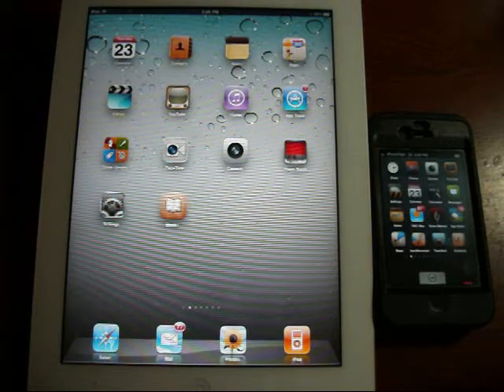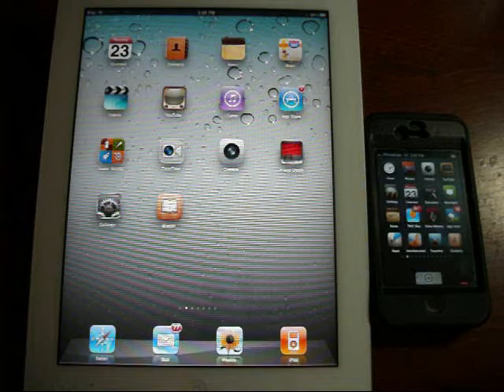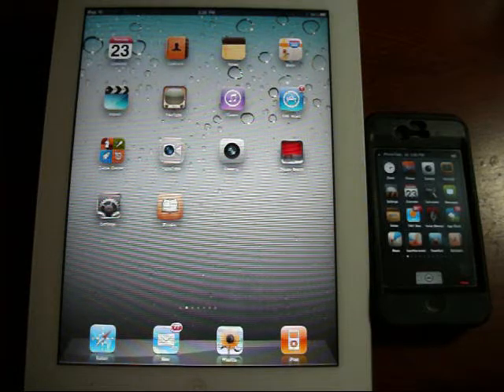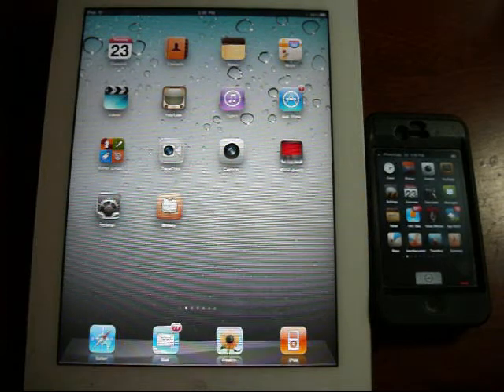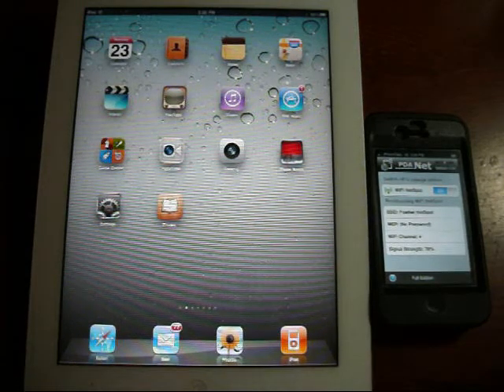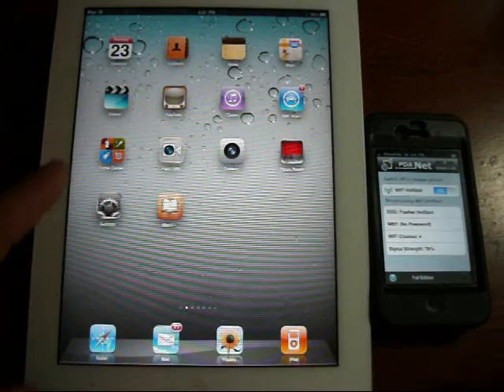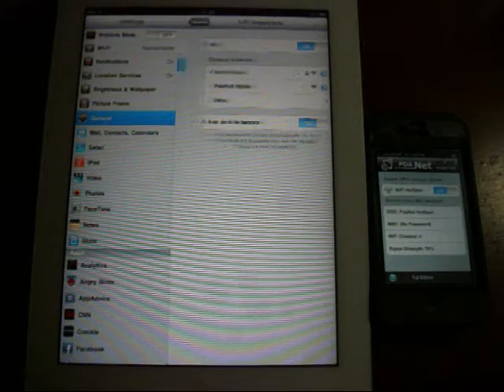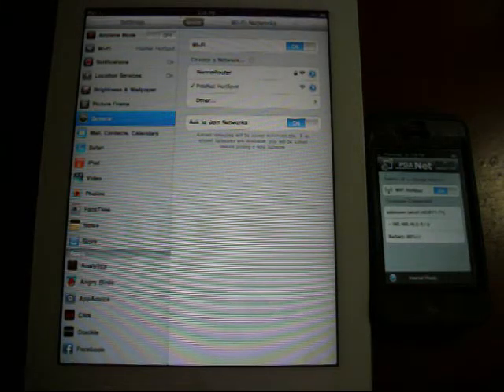How to Tether iPad using PDAnet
Best Apple Product Prices

iPod touch 32 GB 4th Gen. Black

for the best tips and updates for the iphone or ipad. Must have jailbroken iphone to do this! This video shows how to tether or use a wifi hotspot using pdanet.